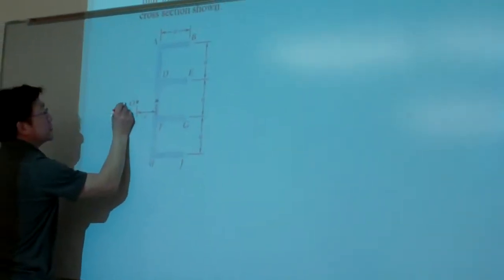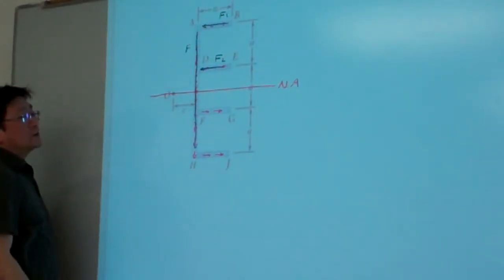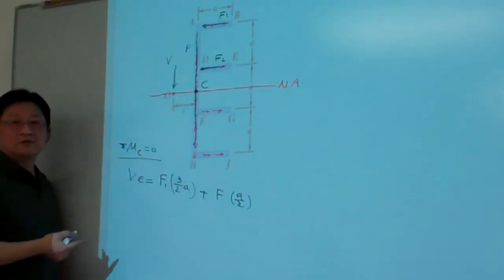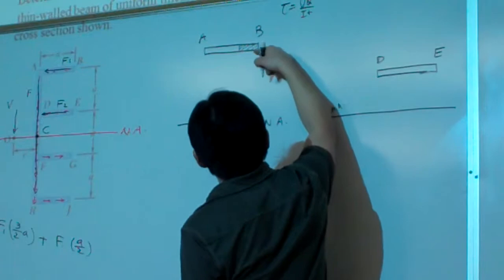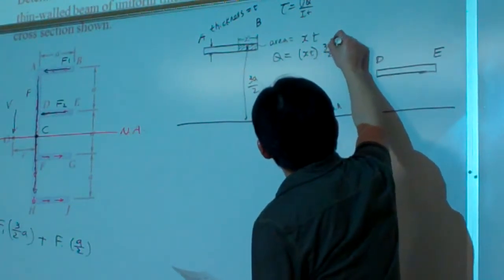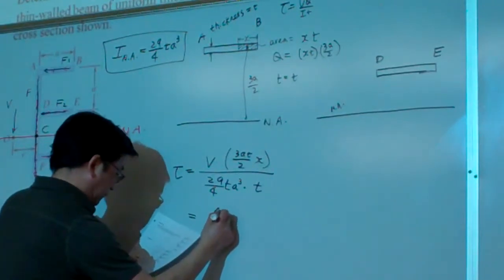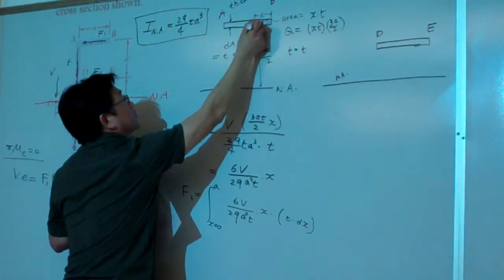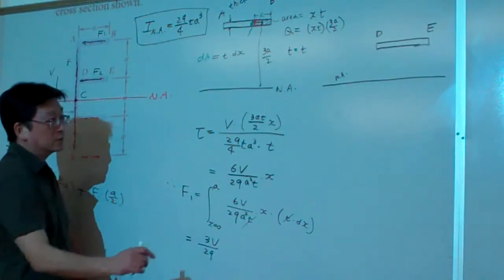17 82 Shear Center example D 1 of 2